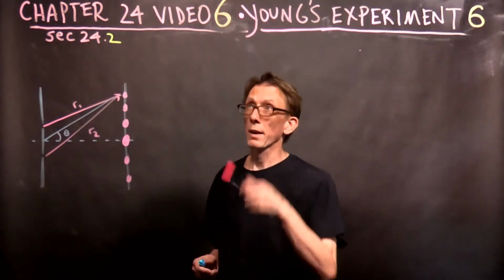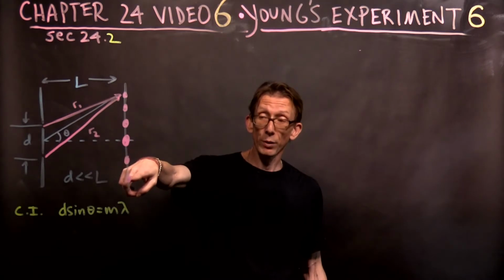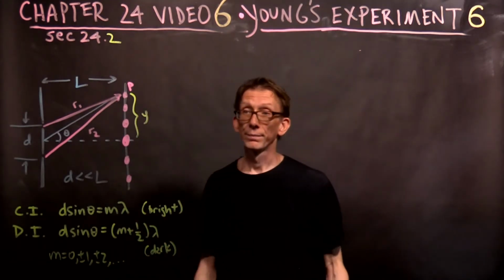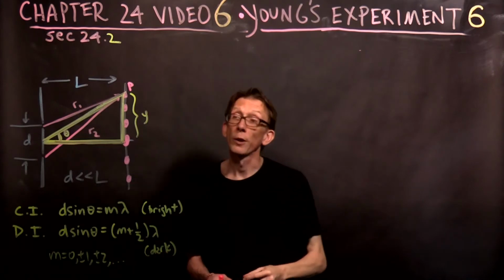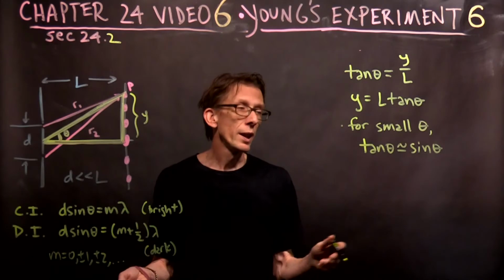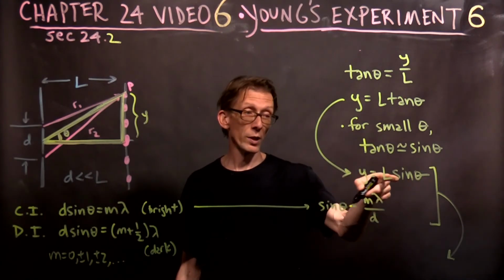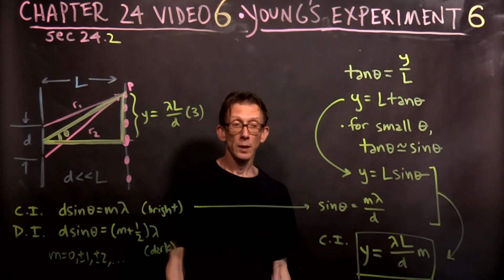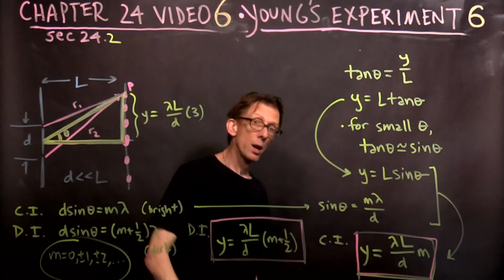Chapter 24 Video 6: Young's Double-Slit Experiment 6